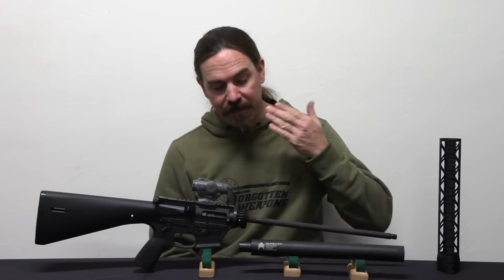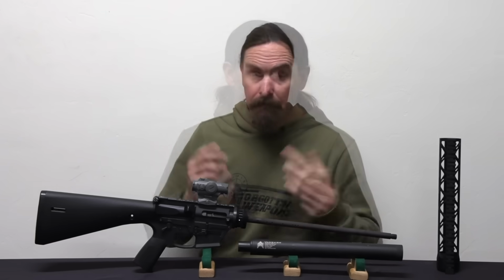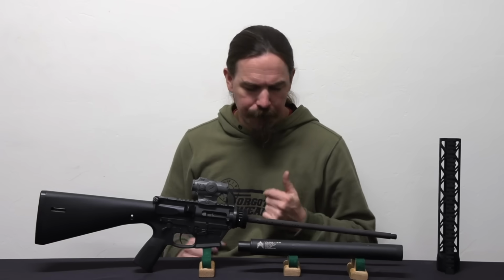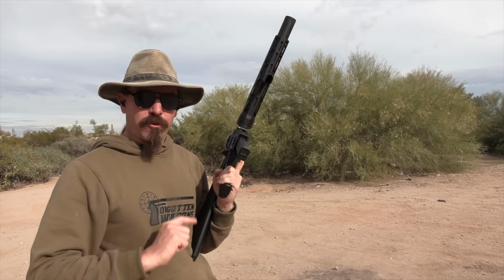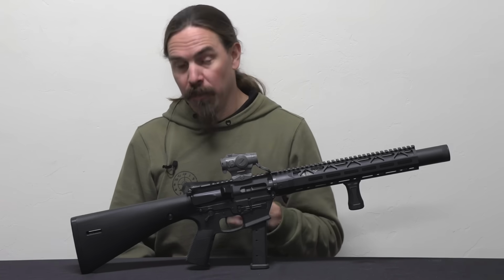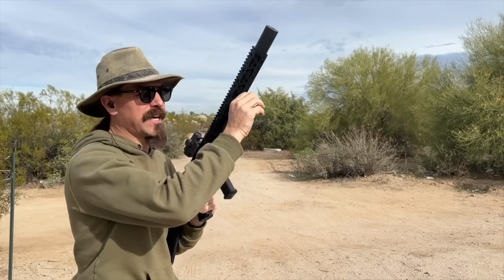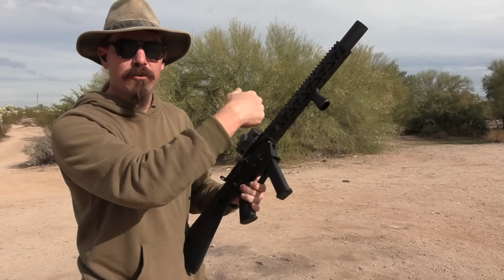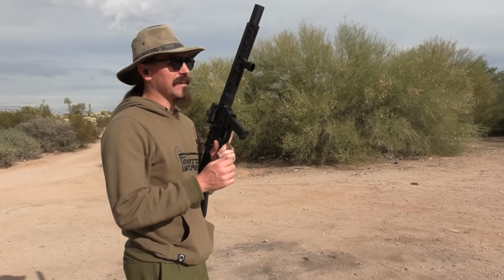Angstadt Vanquish: An Inexpensive Integrally-Silenced 9mm AR Barrel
Angstadt Arms has released an interesting integrally silenced (suppressed, if you prefer) barrel for 9mm AR carbines. It uses a full-length barrel with venting ports (similar to the MP5SD system), combined with a tubular shroud 1.5 inches in diameter covering the entire barrel. There are no baffles; the gas behind the bullet vents into the silencer tube, expands, and then once the bullet has left the barrel is all vents back through the ports into the bore and out the muzzle. The ports are intended to both allow the silencer to function, and also to reduce muzzle velocity of supersonic ammunition to subsonic levels.

In my testing (which matches with what Angstadt has published, the velocity reduction puts most generic 115gr 9mm loadings just barely into subsonic territory, while +P ammunition remains significantly supersonic. All 147 and 150grains ammunition, however, is subsonic by a nice margin.

The Vanquish is not the quietest silencer available, but it's far from the least quiet, and it's remarkably economical. Angstadt offers it as a plain barrel/silencer, a complete upper, and a complete firearm, in either 10.5 inch or 16 inch length. For someone looking for a pleasant-shooting 9mm carbine for recreation or competition, I think it's a very appealing option - less expensive than buying a silencer, barrel, and muzzle device independently and in the 16 inch configuration, a single tax stamp gun as well.